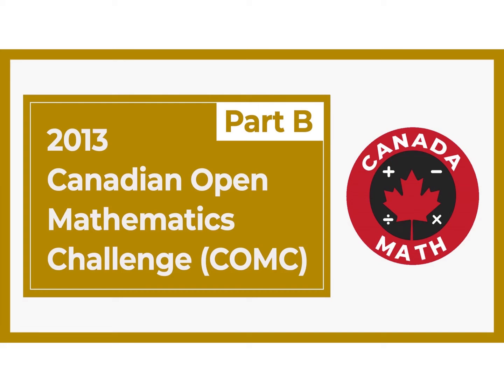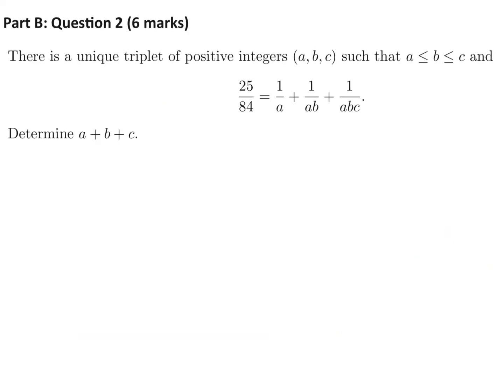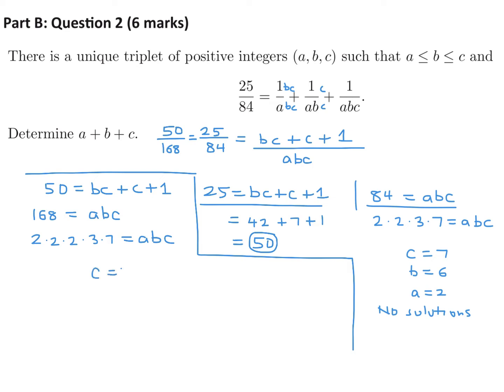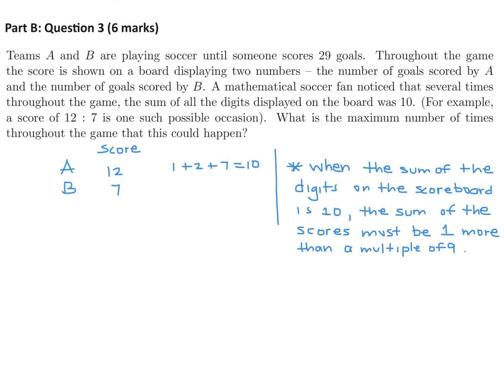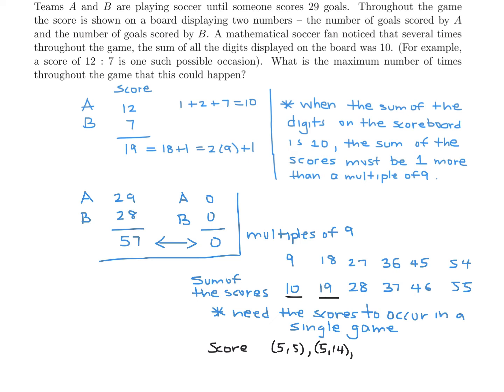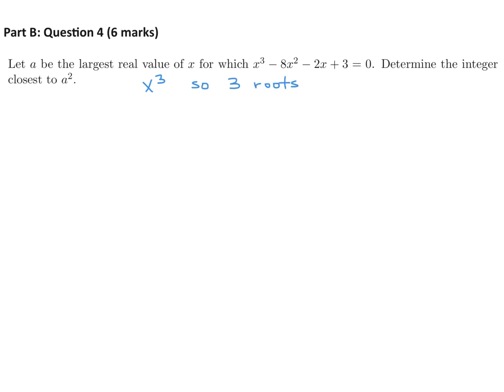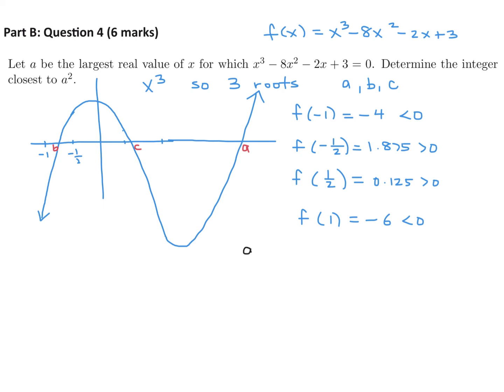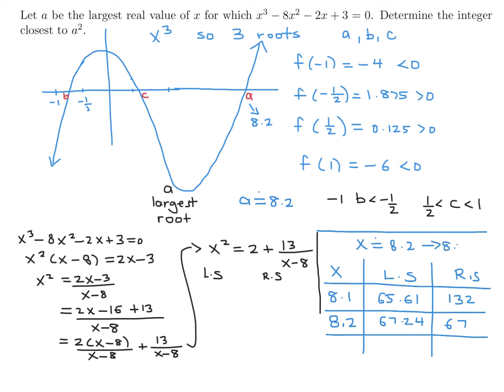2013, Canadian Open Mathematics Challenge (COMC) | Part B